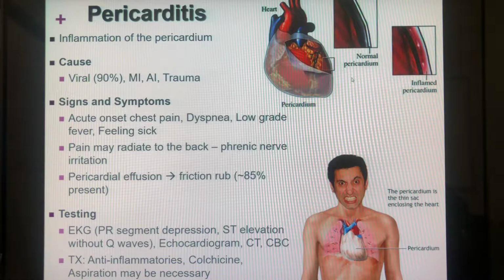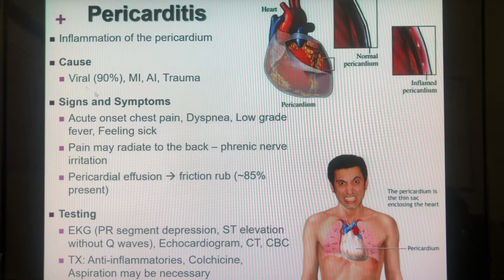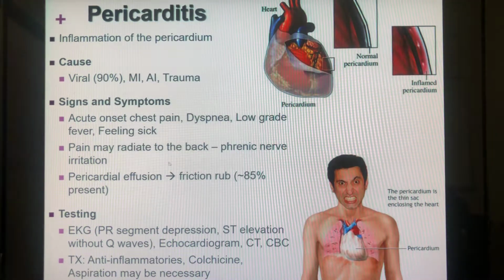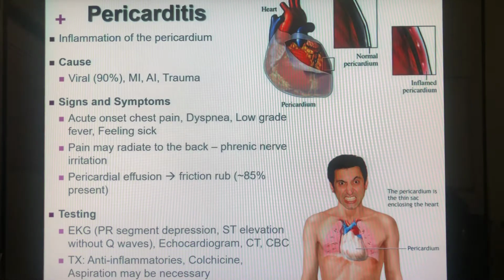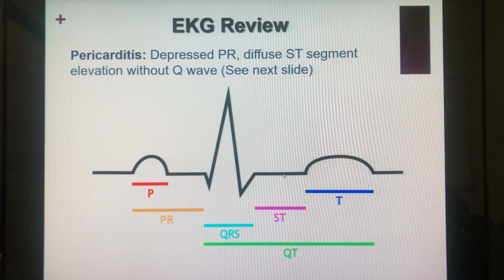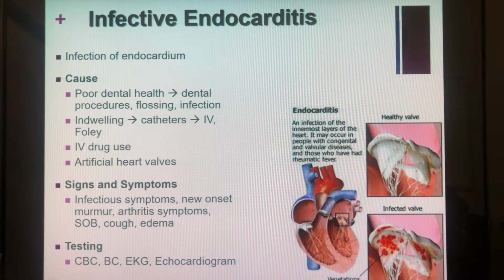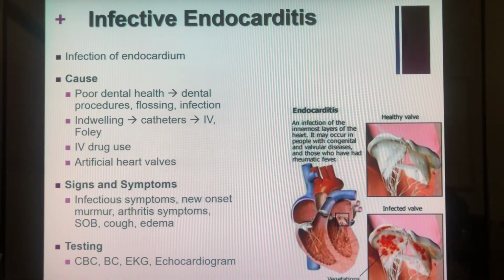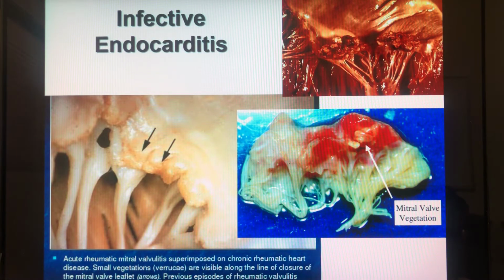Pericarditis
Pericarditis and a little more on infective endocarditis